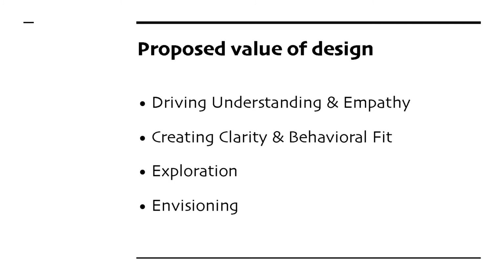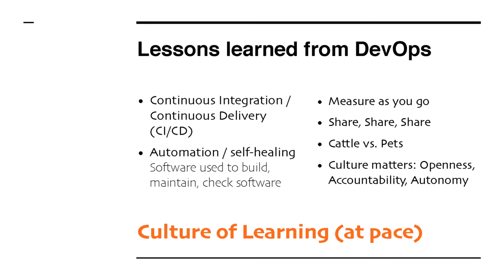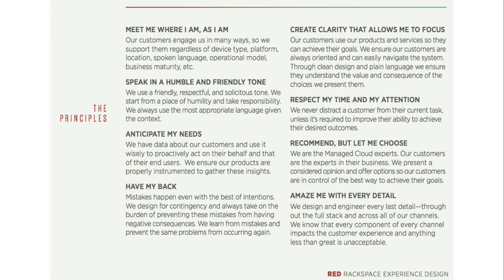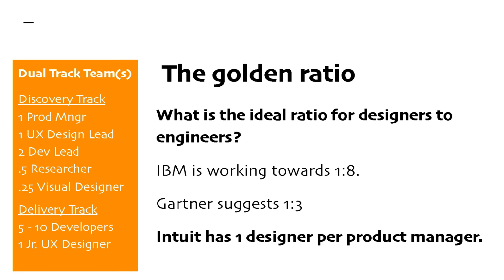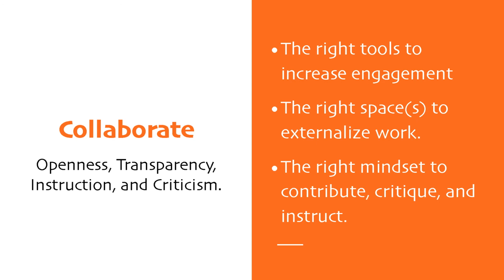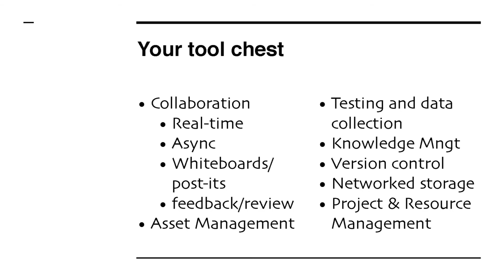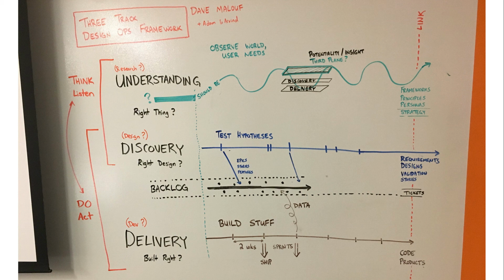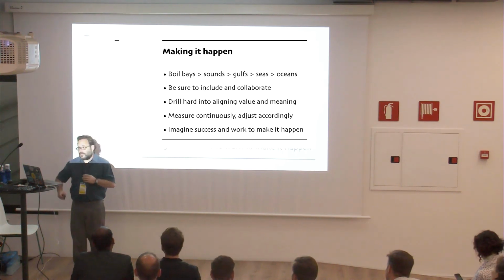Amplify your design impact by designing your design operations / Dave Malouf, DigitalOcean / X17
Any good holistic service designer working in a large scale organization knows that you need to design the whole system. Further how we operationalize our work is a key component to the way that work becomes successful. What is the irony is that we seldom if every apply that same mindset to how we think about the work of design itself in the enterprise. This talk will discuss the growing practice of designing the operations of doing design; how digital transformation is shaping how it is being rethought and made to evolve; and finally stories from organizations who have been successfully formalizing design operations in their enterprises.